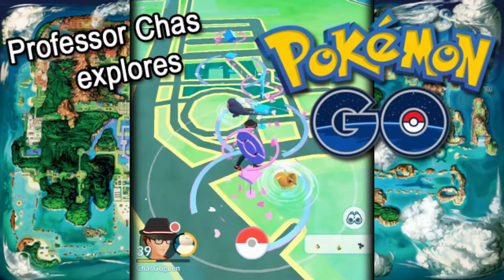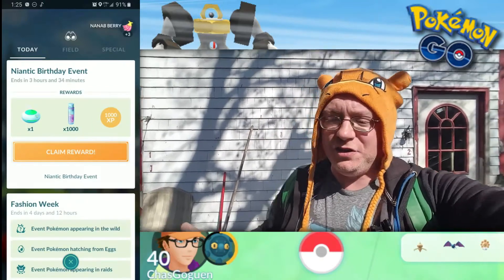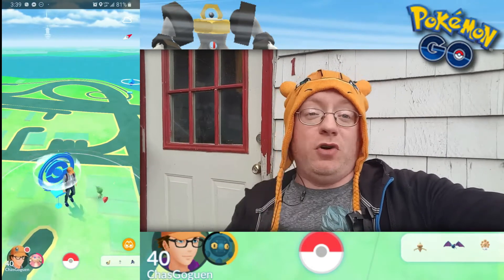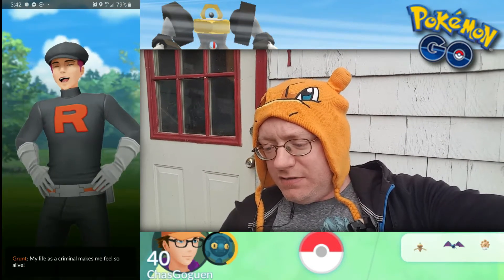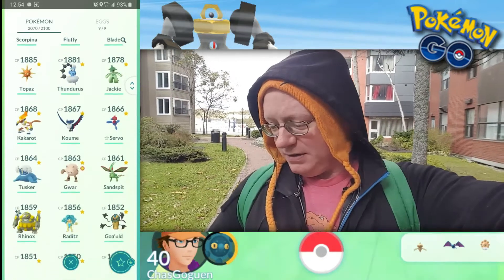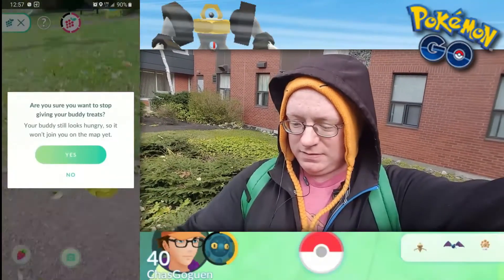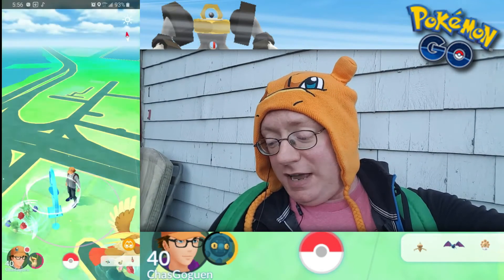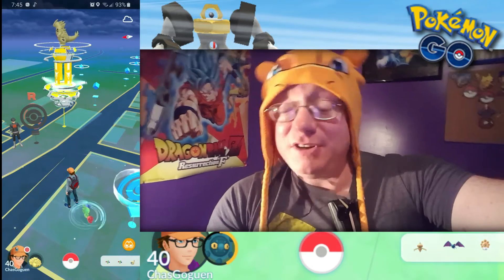Pokémon GO! - #105: "Happy Birthday, Niantic Labs!"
It's time to step out of the lab and into the real world with Pokémon GO! Professor Chas here, Trainers, looking forward to encountering some real-world Pokémon as we travel around my hometown (and surrounding areas, travel permitting). Rare encounters, evolutions, epic Gym battles, and visiting historical landmarks all await us in this series, so if you want to continue to see updates from Pokémon GO on the channel, be sure to let me know! And now, it's time to GO, Pokémon Trainers!

View the full Pokemon GO playlist here!

Check out my Instagram for photos of my Pokémon and other miscellaneous happenings!